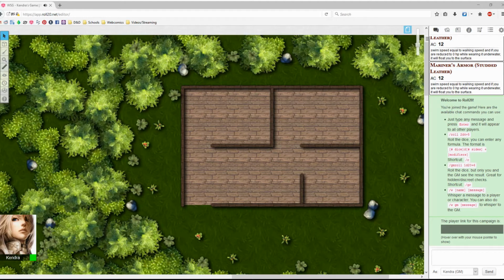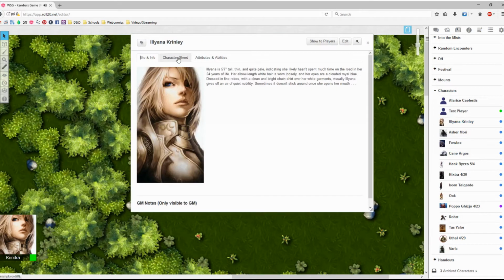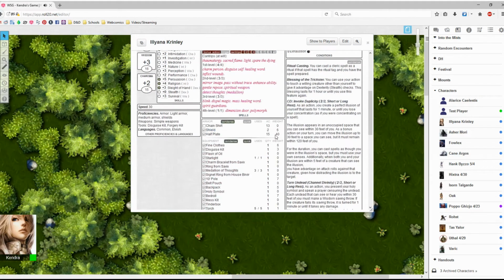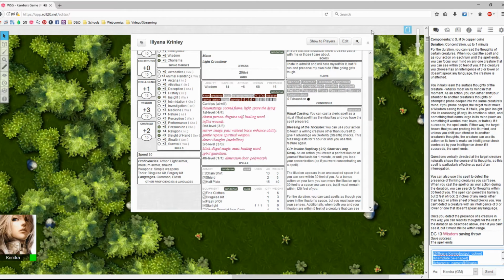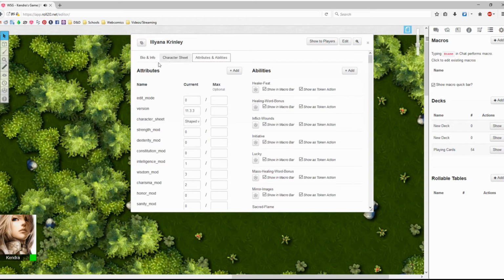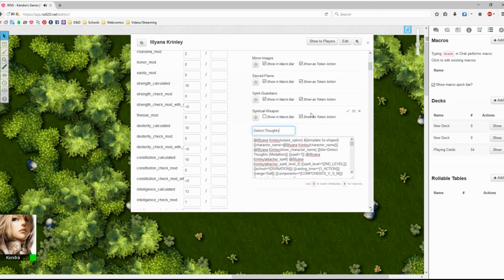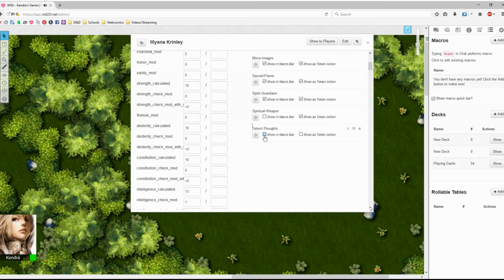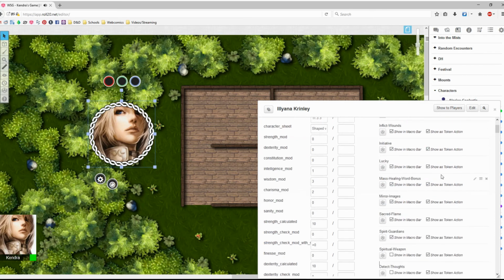roll20 - How to Make Macros for West Marches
Been playing D&D nonstop and haven't played WoW in about two months now, so here's a D&D-ish video. 乁༼☯‿☯✿༽ㄏ